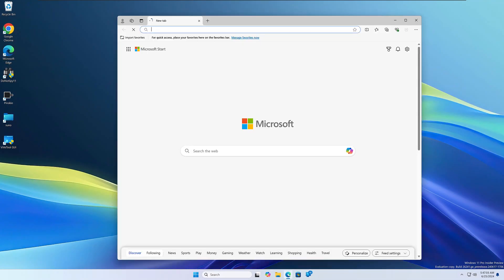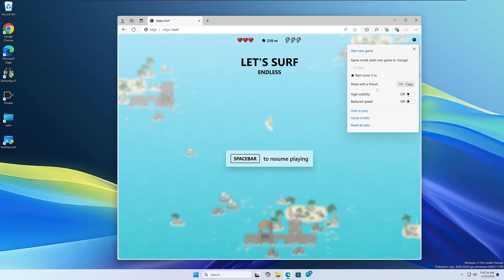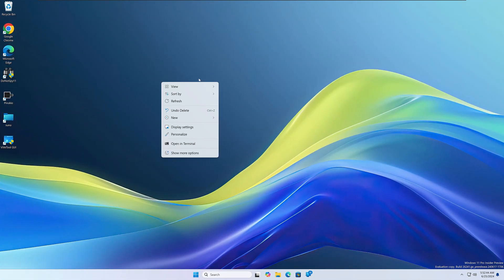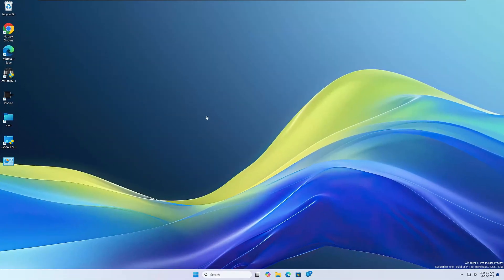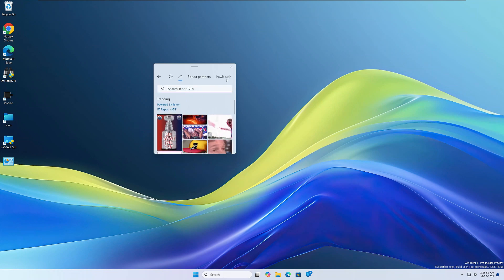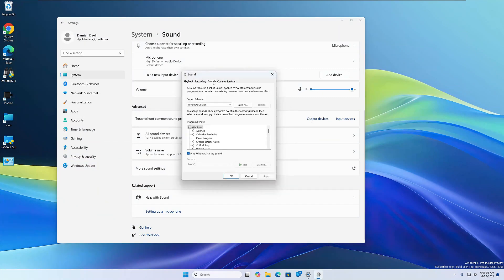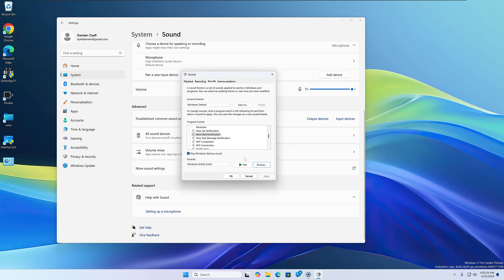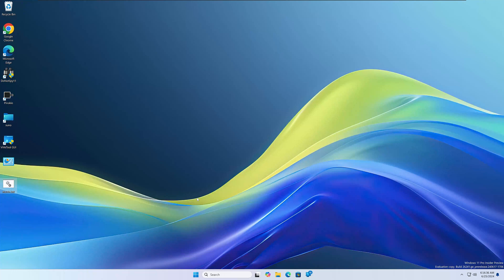Top 5 Hidden Easter Eggs in Windows 11 + Bonus Tip!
Uncover the top 5 hidden Easter eggs in Windows 11, including the Microsoft Edge surf game and emoji picker. Plus, get a bonus tip for maximizing your Windows 11 experience!
Discover the hidden secrets of Windows 11! In this video, we uncover 5 amazing Easter eggs plus one bonus tip that you didn't know existed in Windows 11. From hidden games to secret settings, learn how to enhance your Windows experience with these fun and surprising features. Don't miss out on these cool tricks!